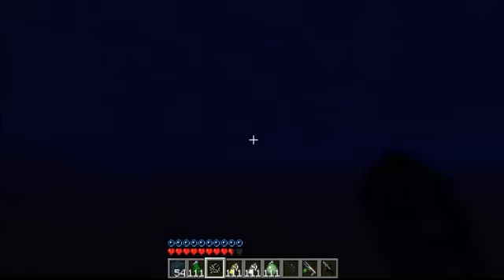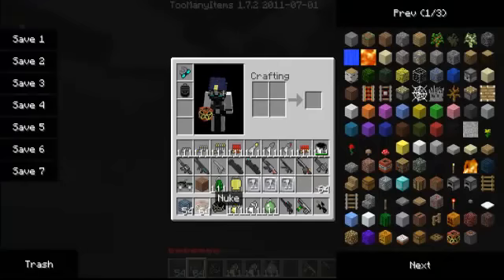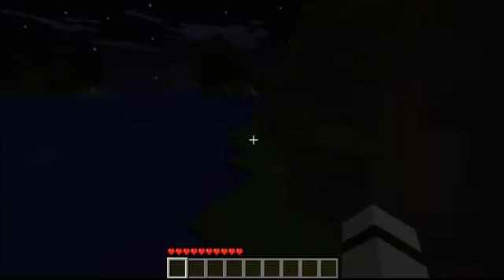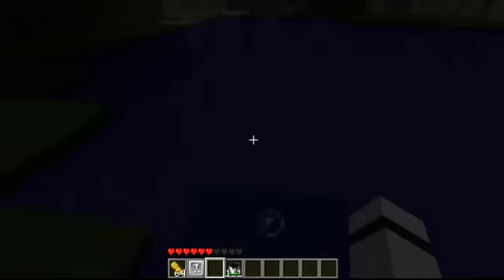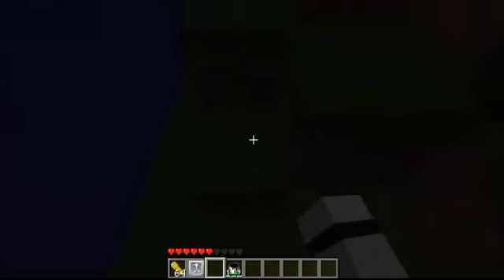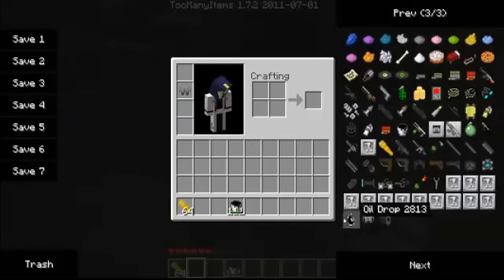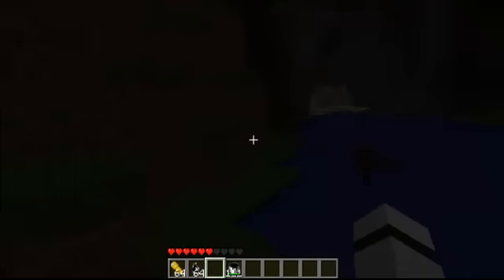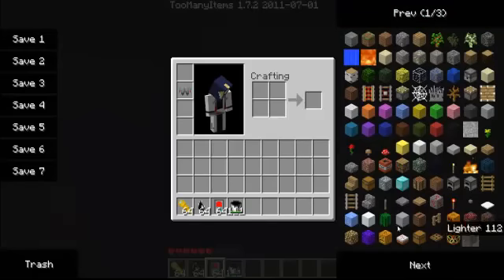Minecraft Mod SDK's Gun PT.2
Just part two on this great mod! :D